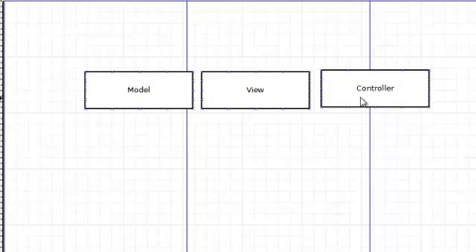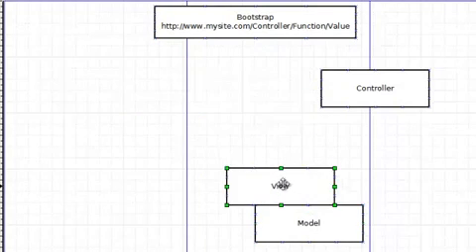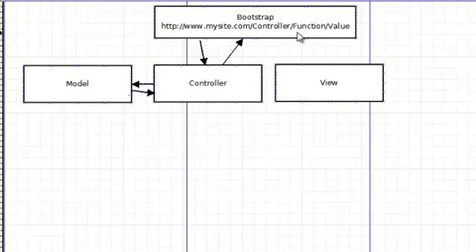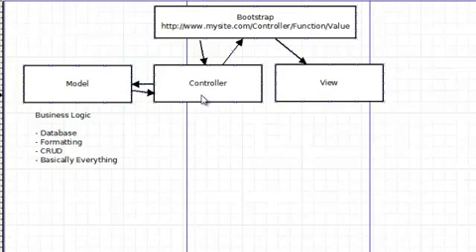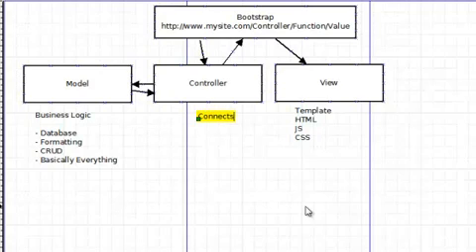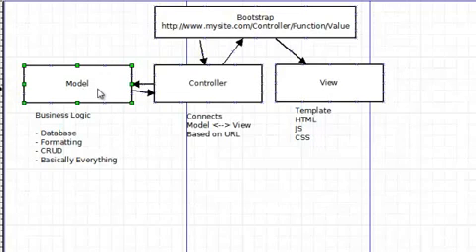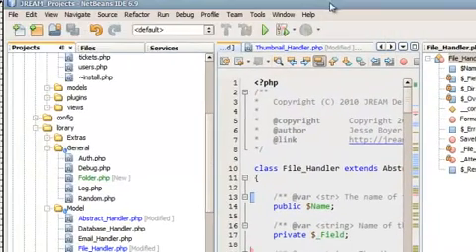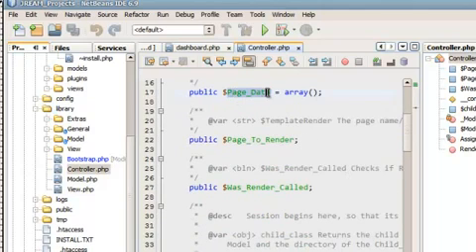This my video on MVC Pattern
This my Test video of PHP OOP MVC Pattern.
 ISAR